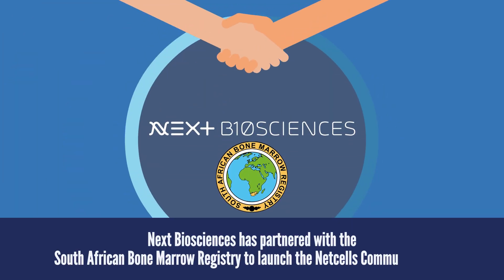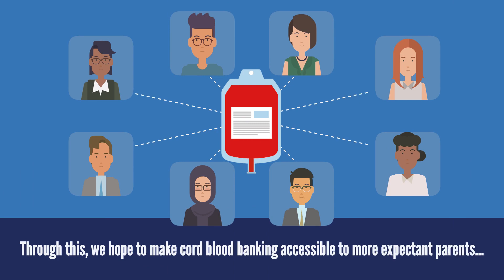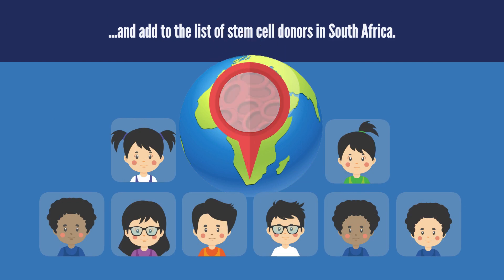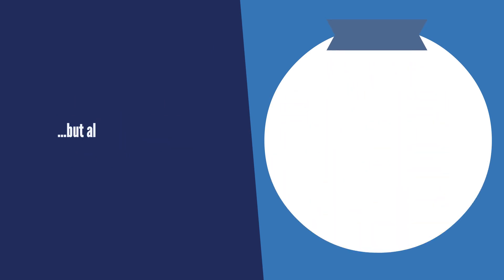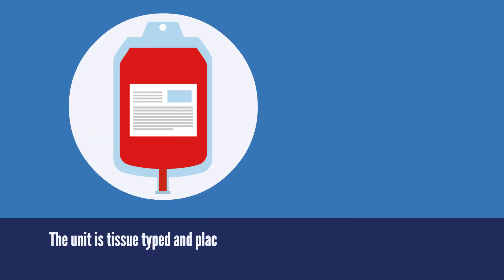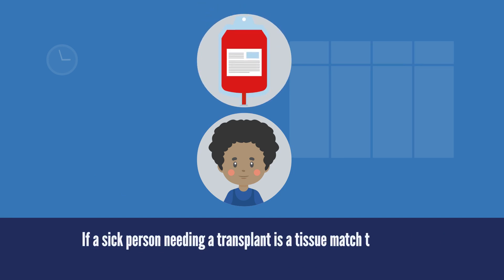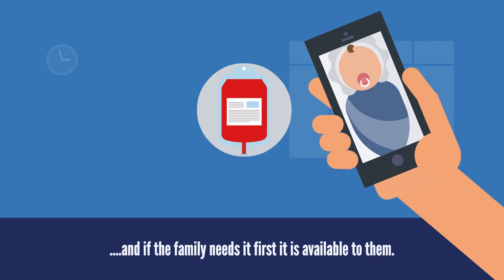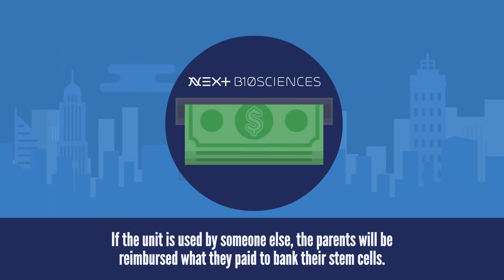Next Biosciences | What is the Netcells Community Bank?